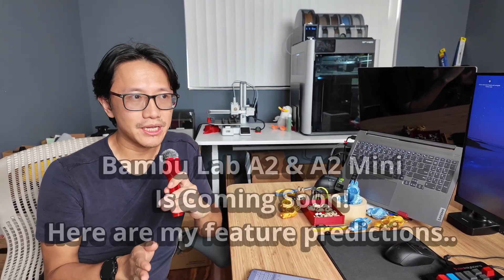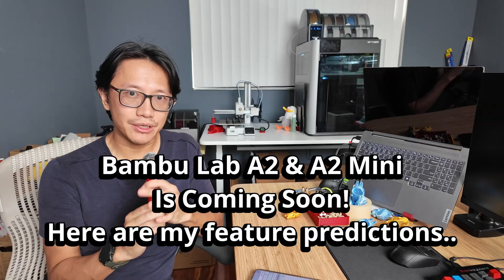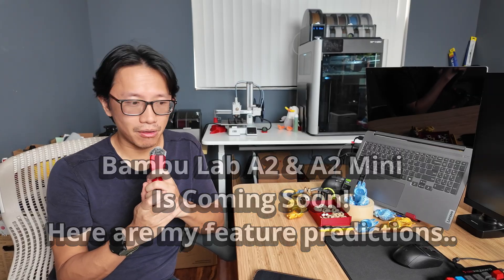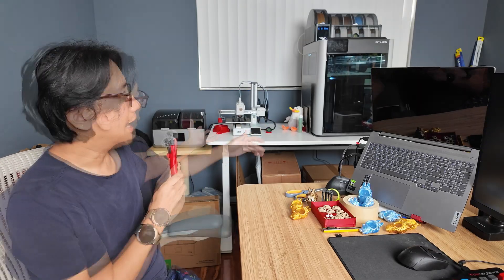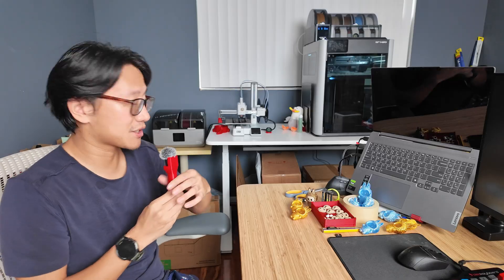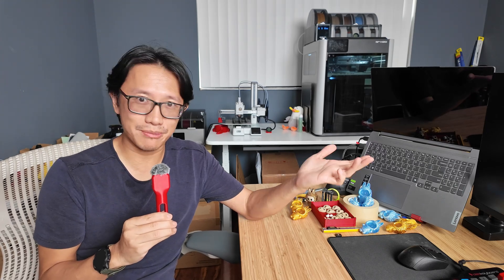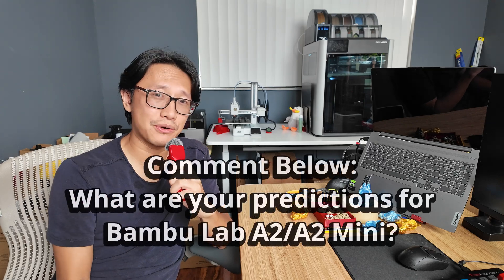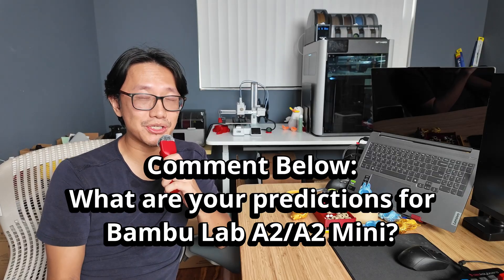Bambu Lab A2 & A2 Mini Predictions: What's Next After A1 & Mini Stock Runs Out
I have a hunch that Bambu Lab's A2 and A2 Mini is just around the corner! Watch my prediction of new features!
PLA Silk colorful filaments for creative projects

0:00 Introduction
1:17 Stock Level Observations
1:26 Product Development Pipeline Insight
2:15 Prediction #1: Improved Cameras
4:00 Prediction #2: AI Detection Models
5:30 Prediction #3: Poop Ejection Improvements
6:21 Poop Chute Catching Mechanism
6:54 Current A1 Mini Usage & Projects
7:21 Features Summary
7:39 CoreXY - Why It Won't Happen
8:47 Final Thoughts on A2 Release Timeline